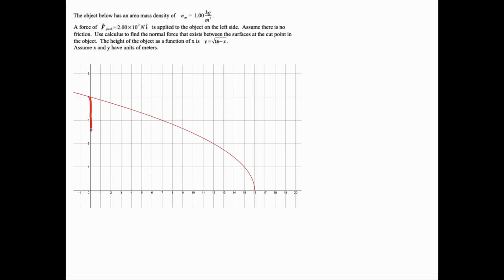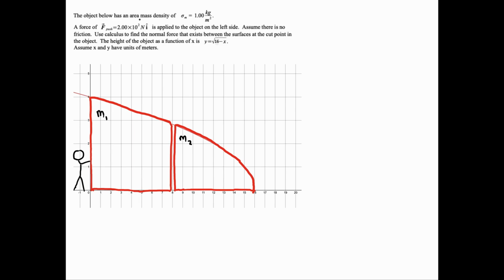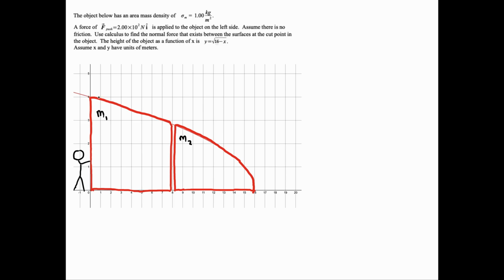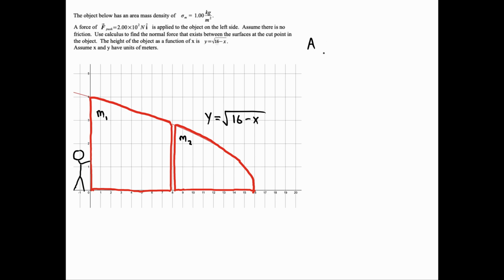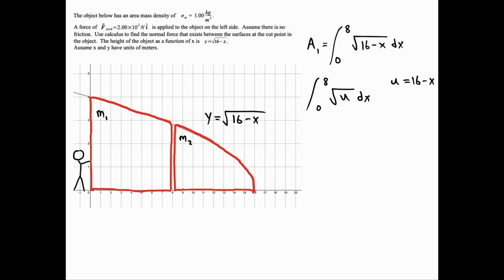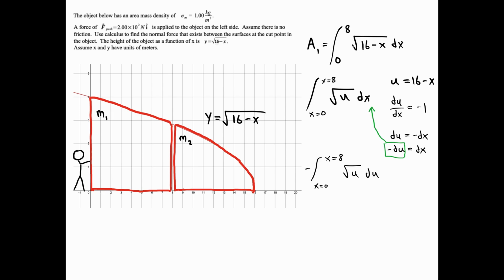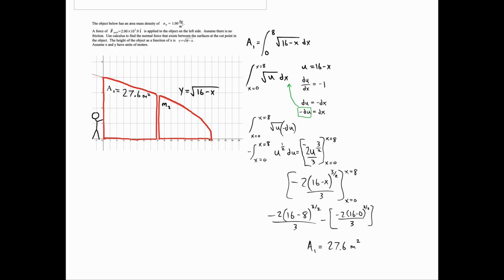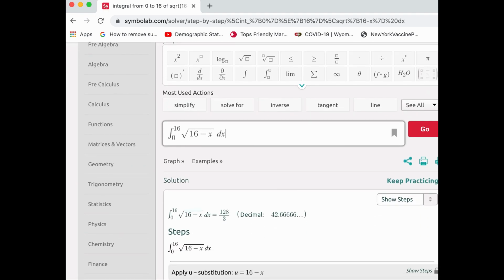Integration and Newtons Third Law Example